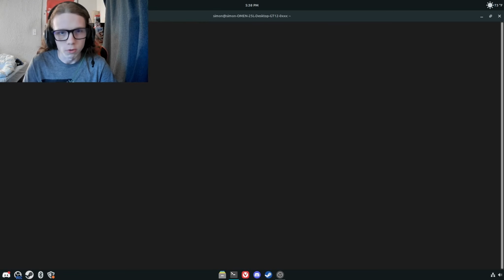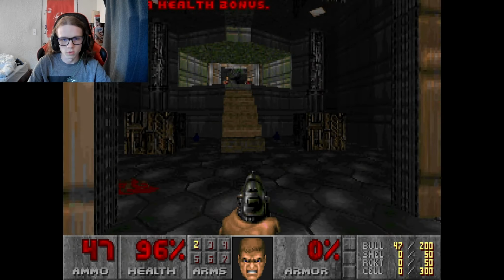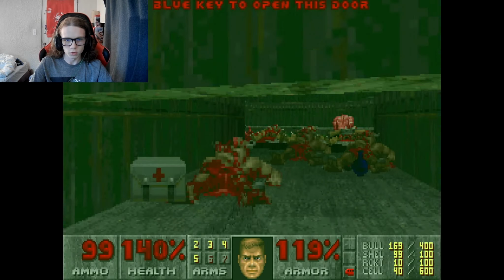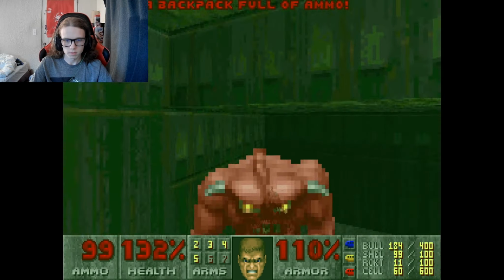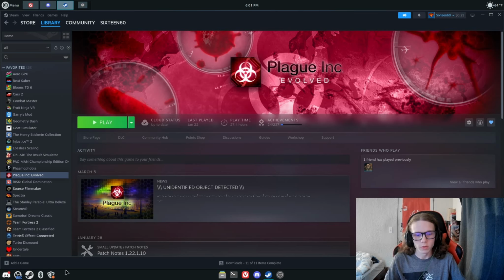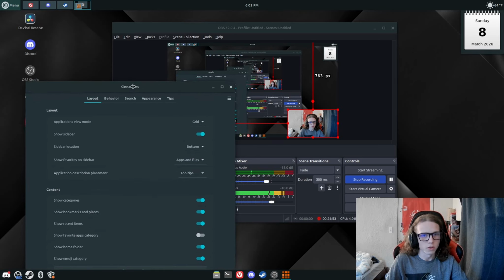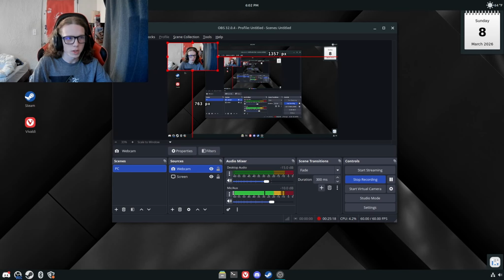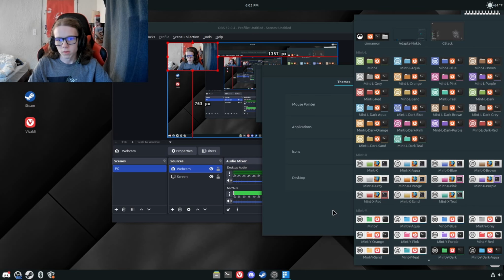Randomly talking about Linux (And Chocolate Doom)